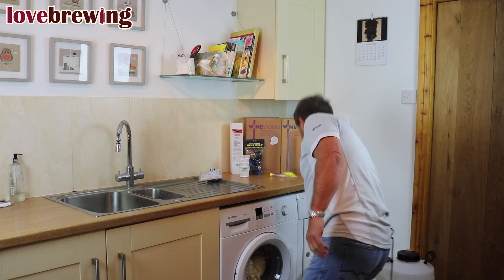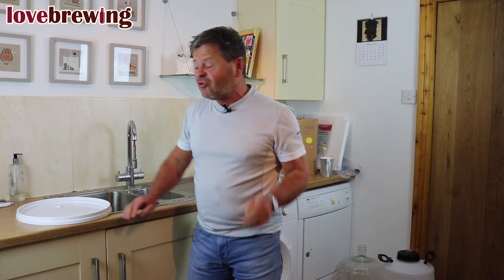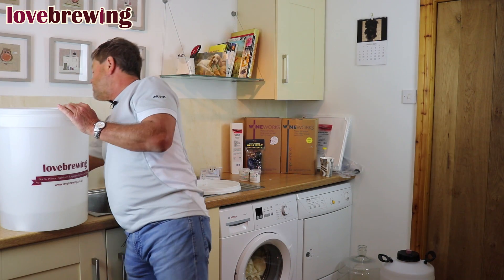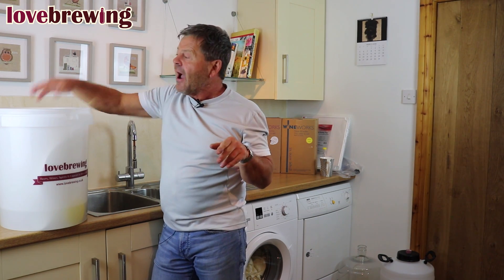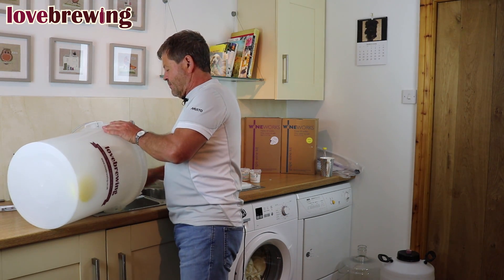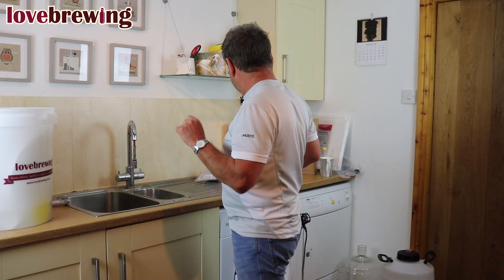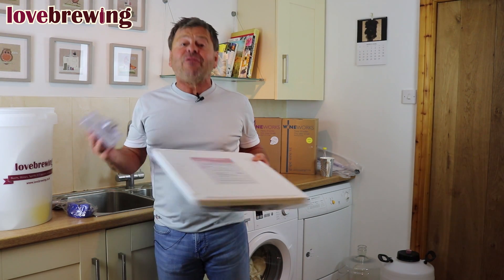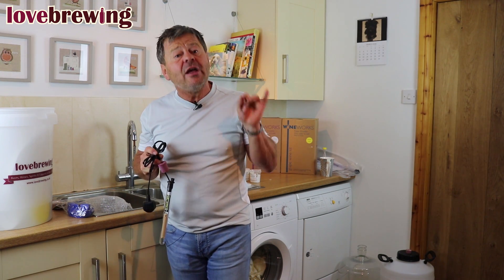Beginners Guide to Making Spirits - Part 1 - Cleaning, Sterilising & Temperature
A vital part of the distilling process is keeping all equipment clean and sterilised. See the methods and techniques used. Richard also covers temperature control.